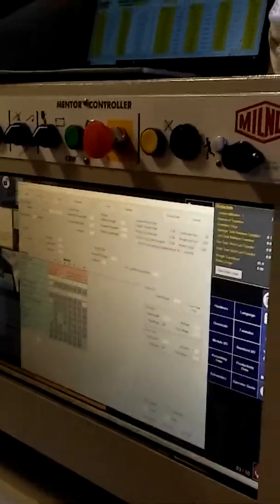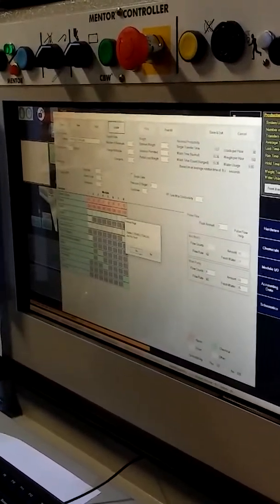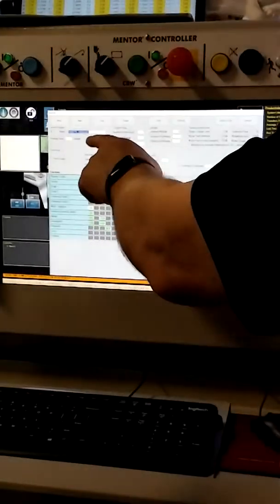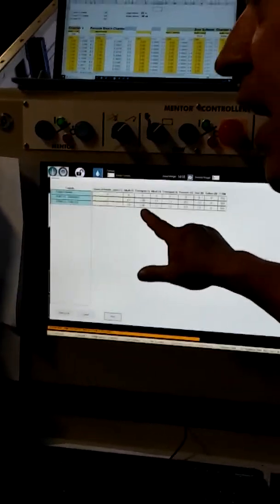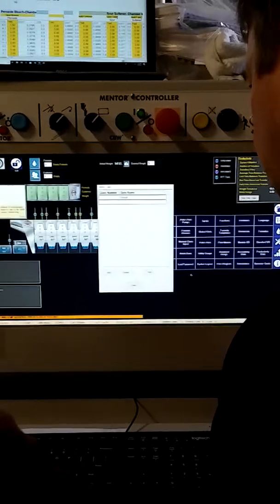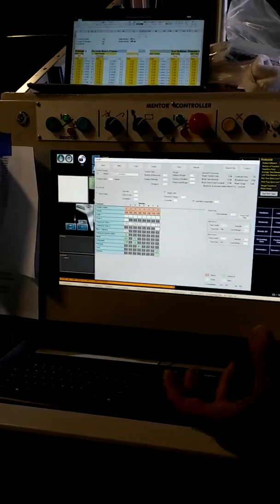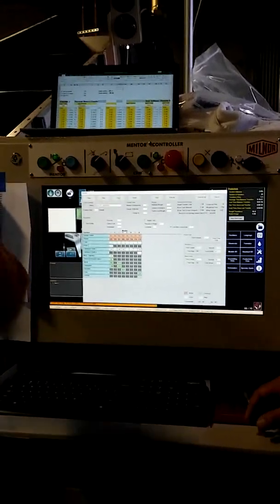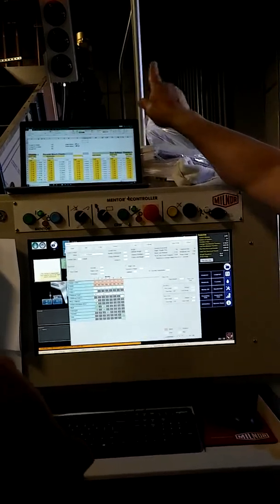PulseFlow 5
Programming PulseFlow 5